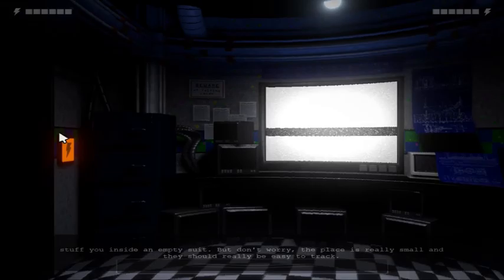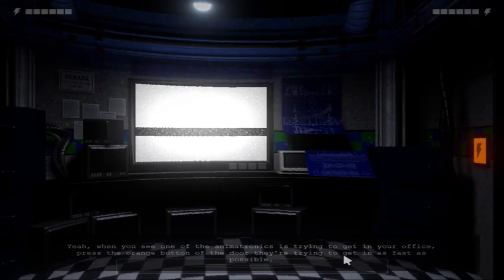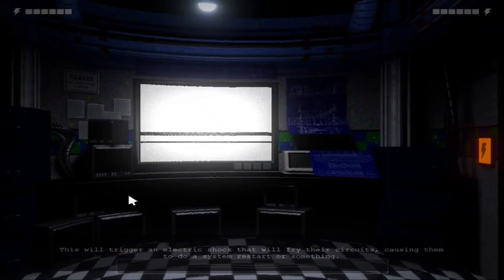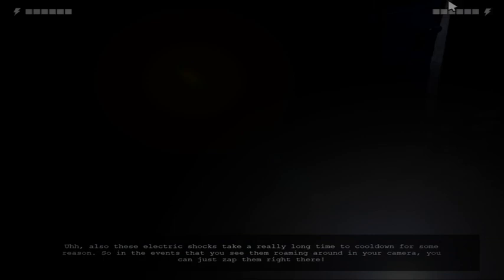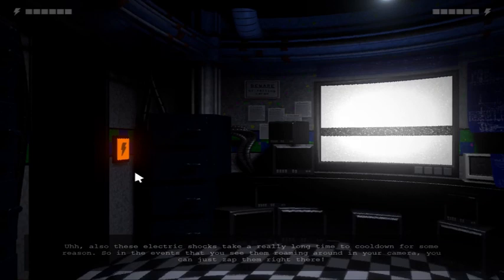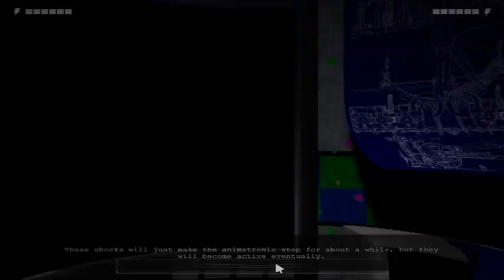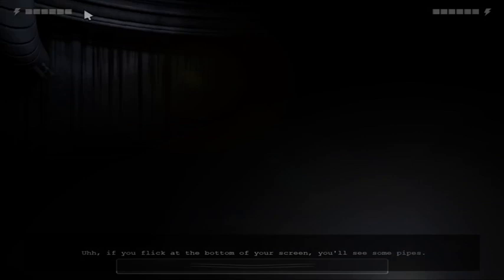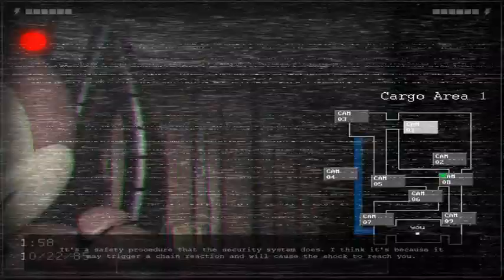JOLLY 2 | Nights 1-2